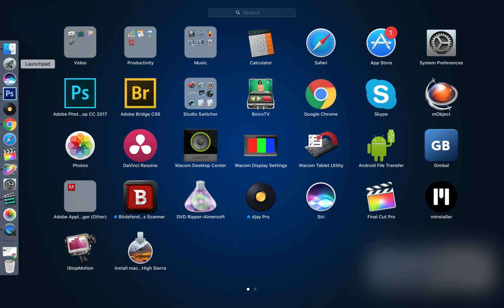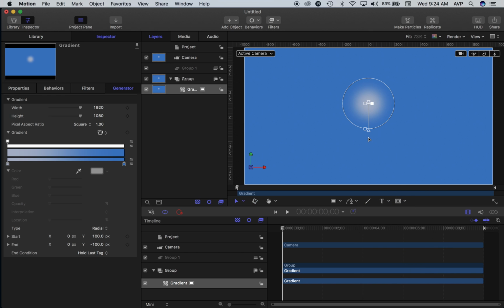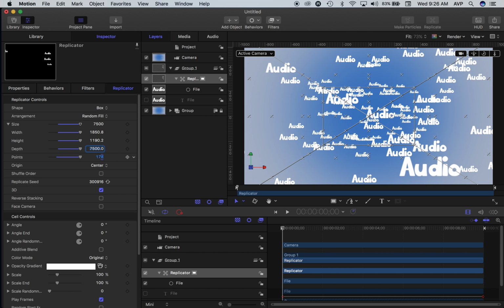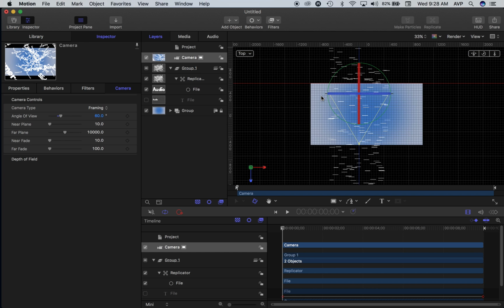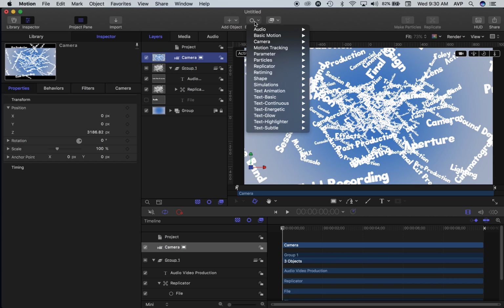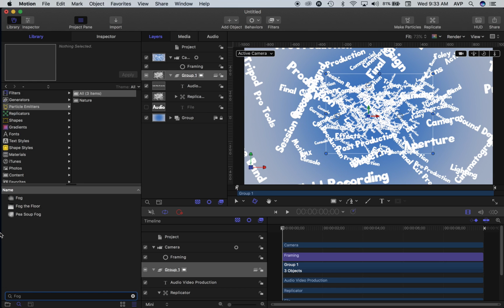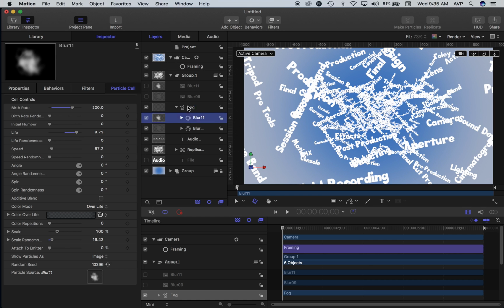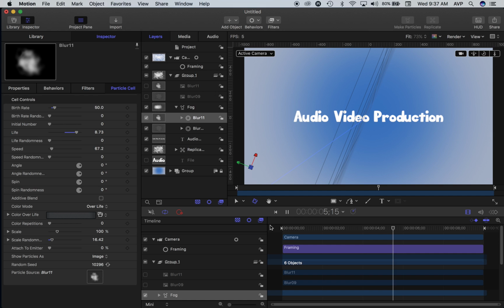MOTION Not So Basic Animation: 3D Word Cloud